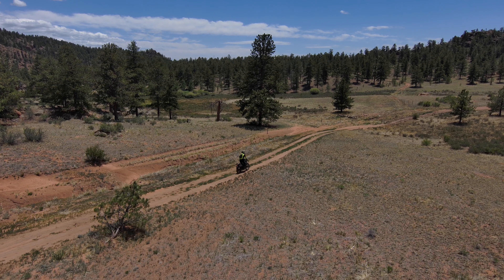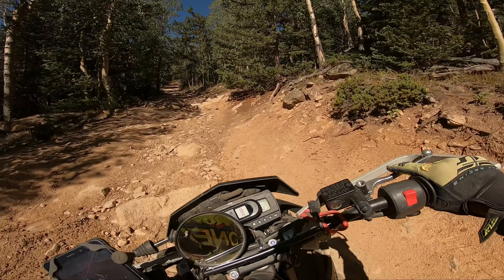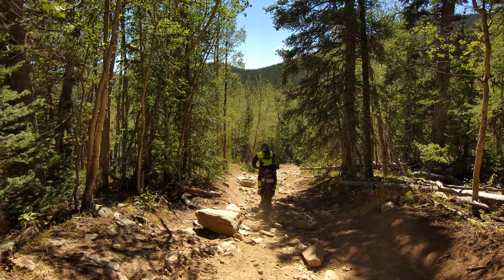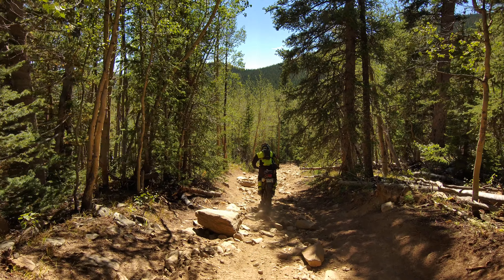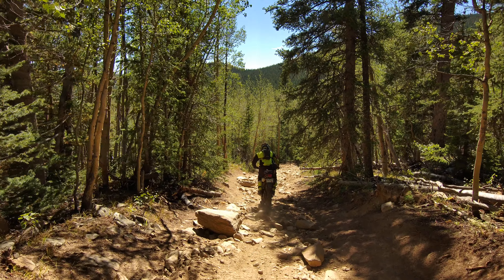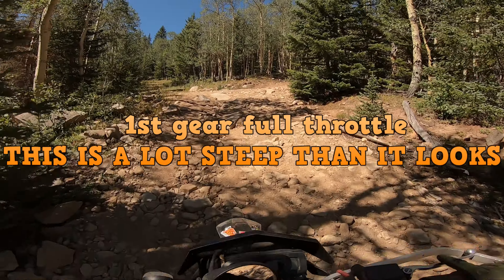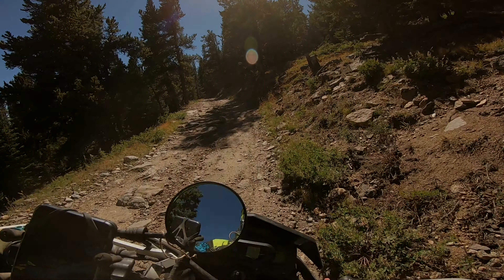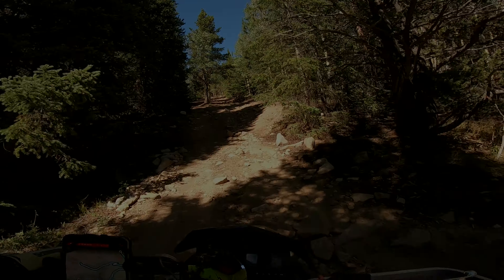Cascade Creek - KLX250 Dualsport adventure | Can the kawasaki KLX250 make it